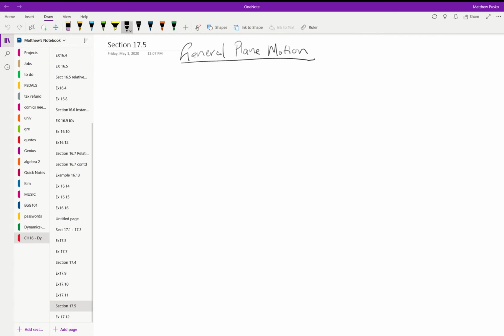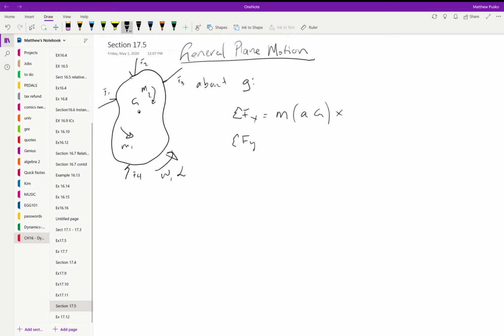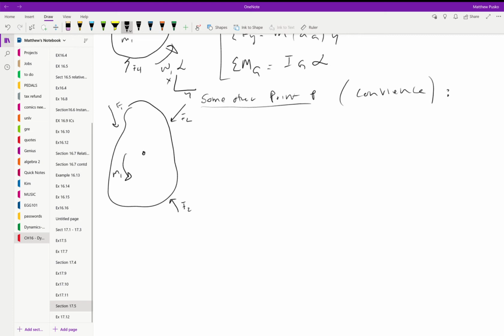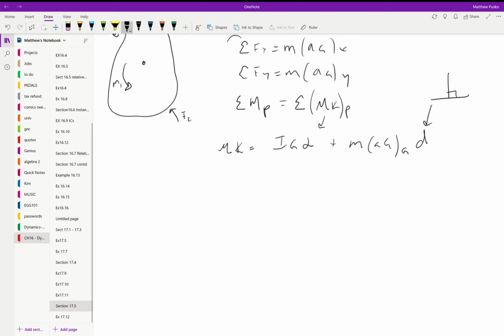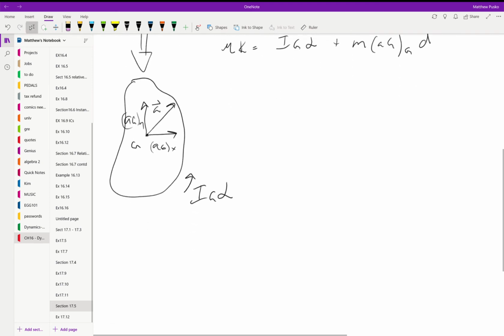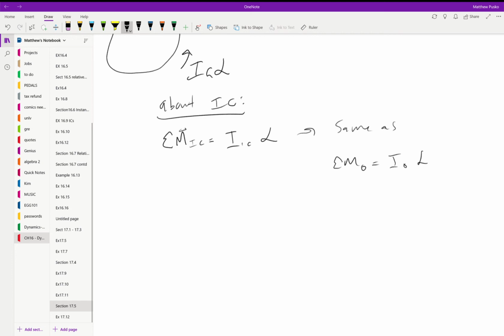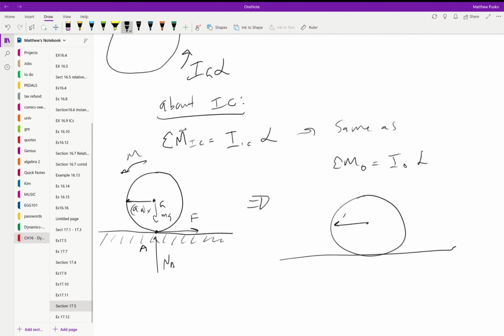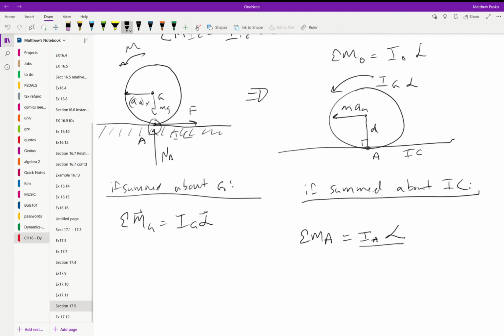Section 17.5 General Plane Motion - Engineering Dynamics - Matt Pusko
Lecture on section 17.5, General plane motion